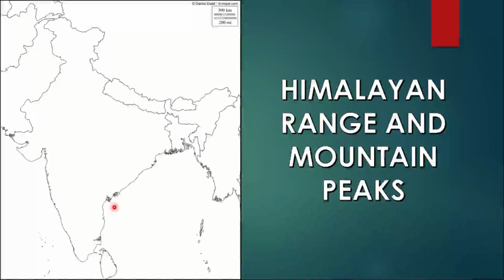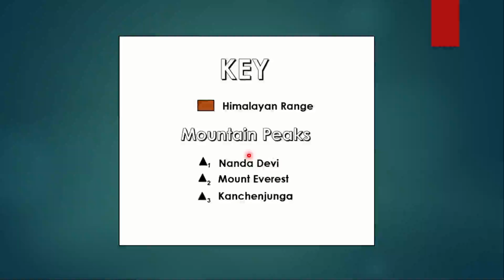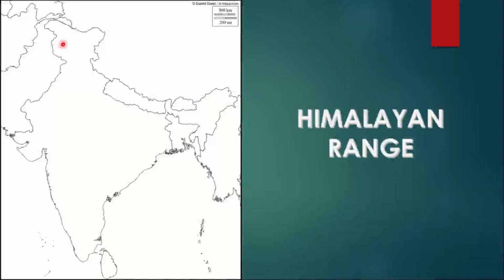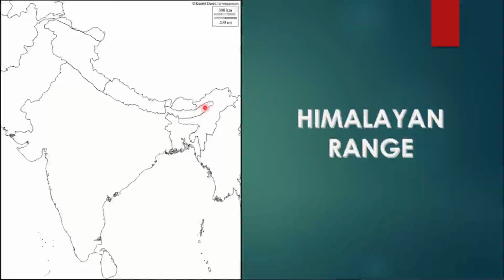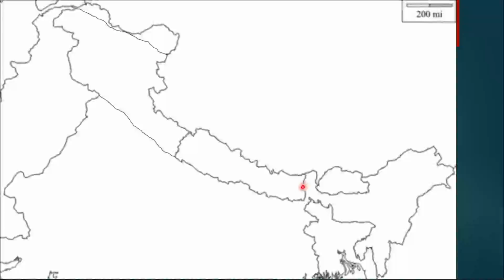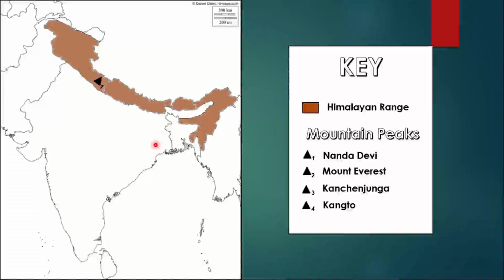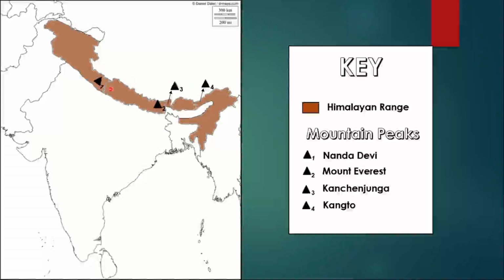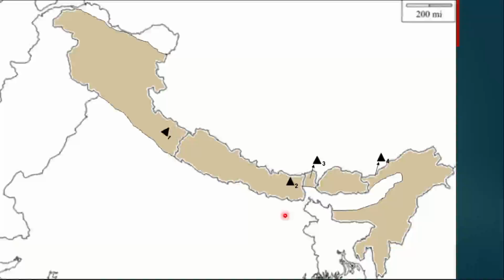Himalayan Range And Mountain Peaks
Map of Himalayan Range and its mountain peaks